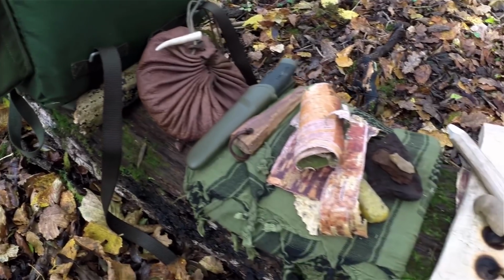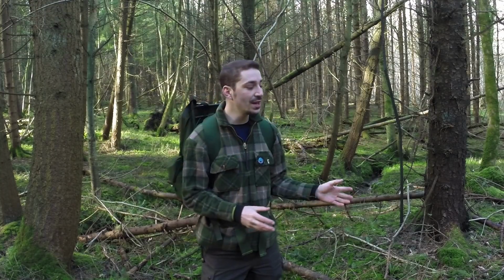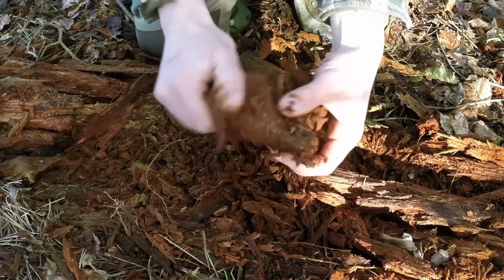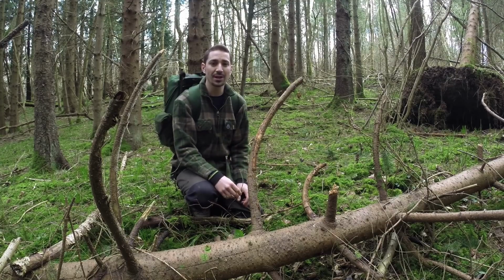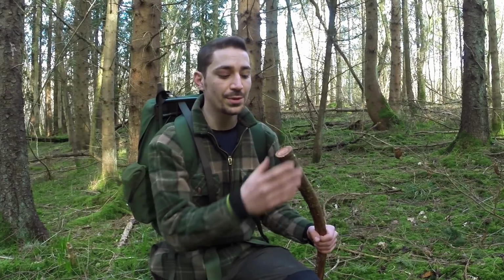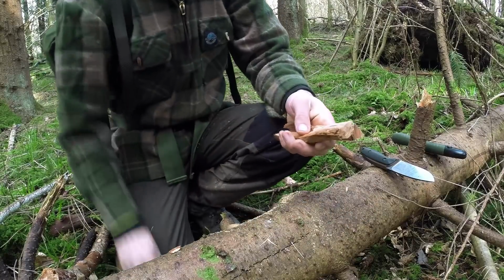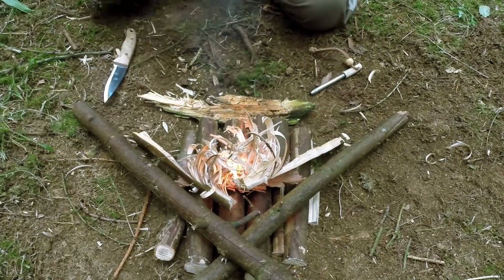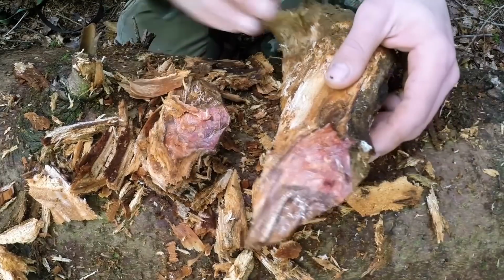Bushcraft Basics Ep19: Finding Fatwood Tinder